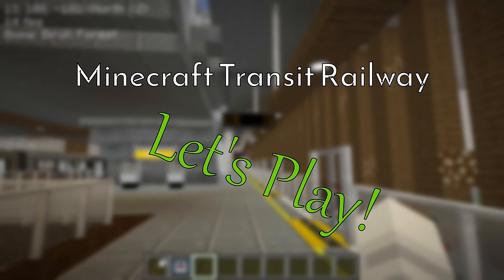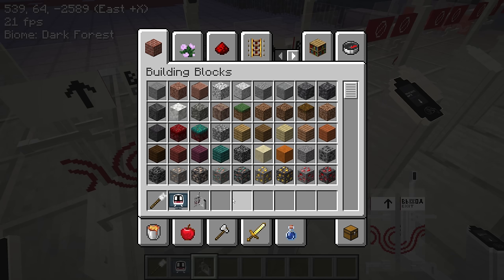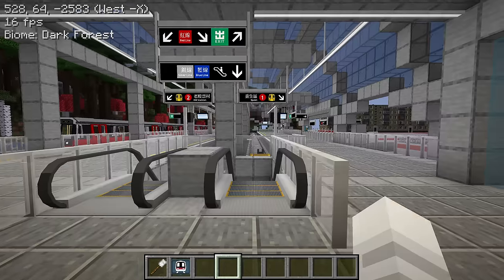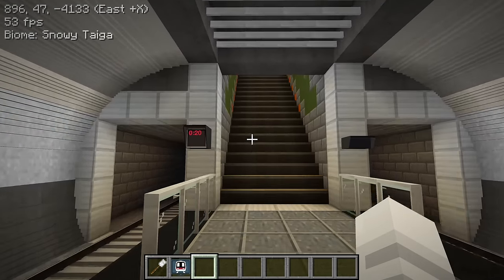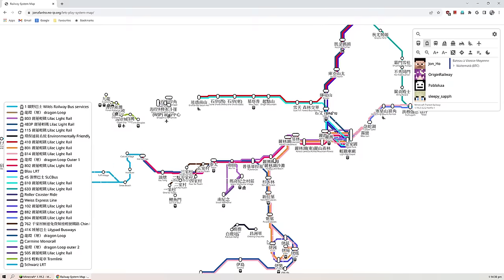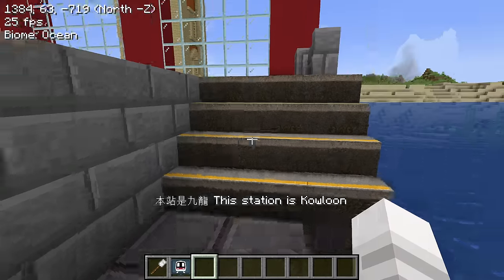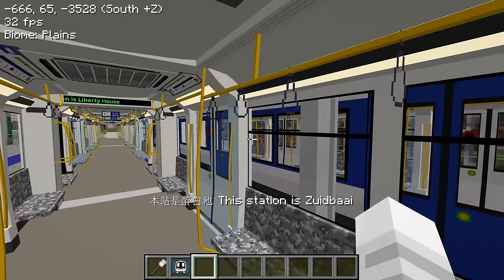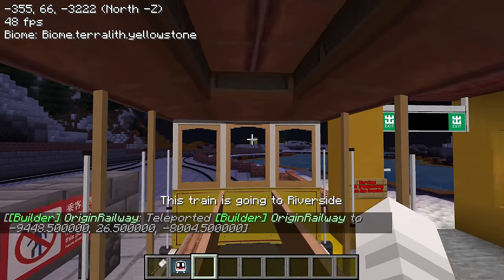Have You Seen the RUSSIAN METRO ADDON? - Minecraft Transit Railway Let's Play S3E24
In the twenty fourth episode of Season 3 of the Minecraft Transit Railway Let's Play series, we check out some stations with new blocks from the Russian Metro Addon.